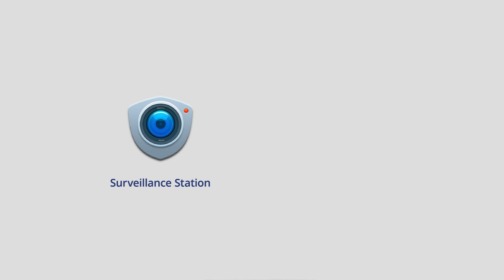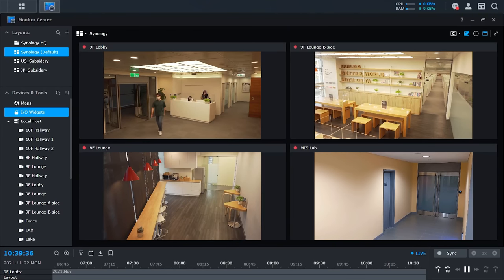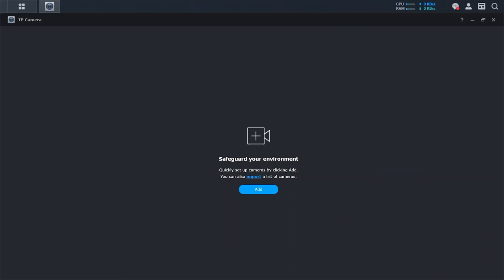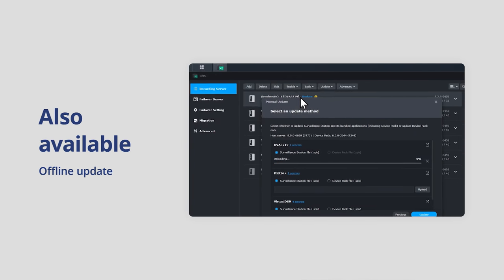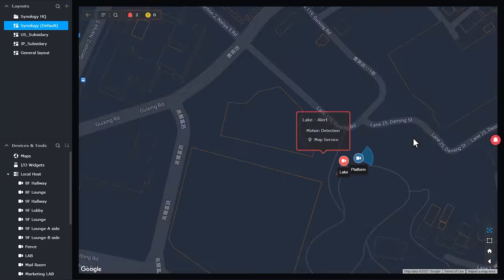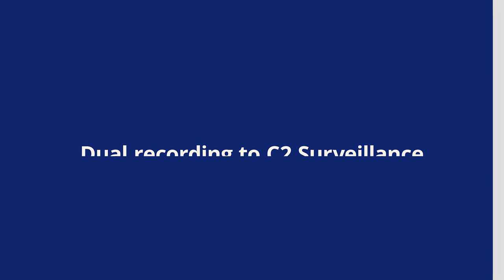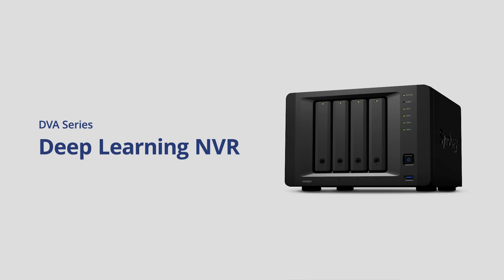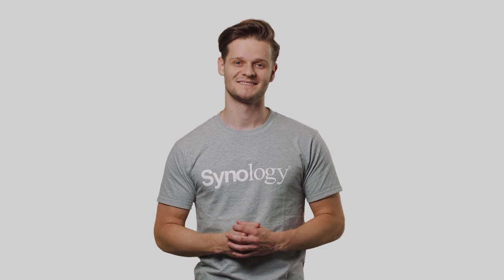PROTECT — Synology 2022 AND BEYOND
Ensure on-premises security with our next leap forward in smart video surveillance.

Presented by Simon Rahenbrock